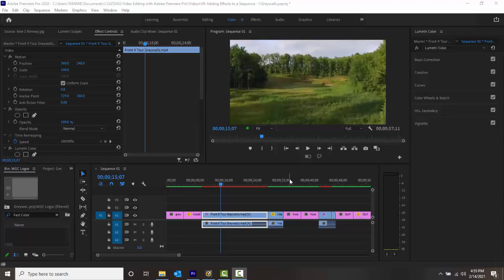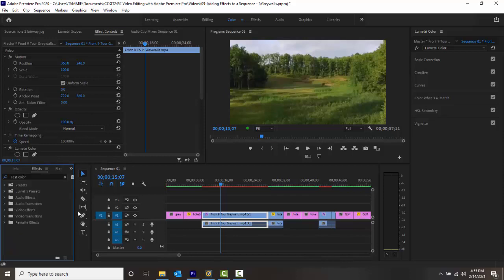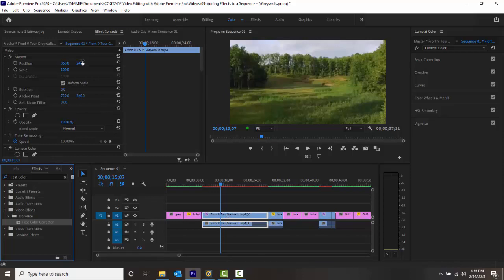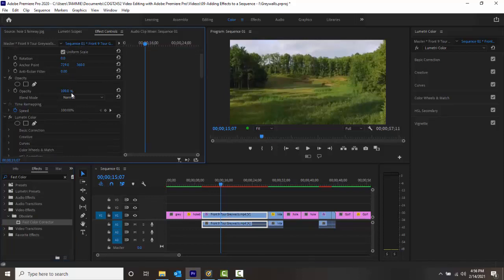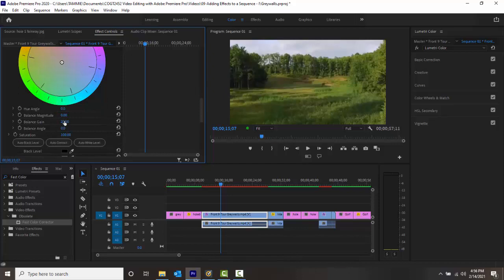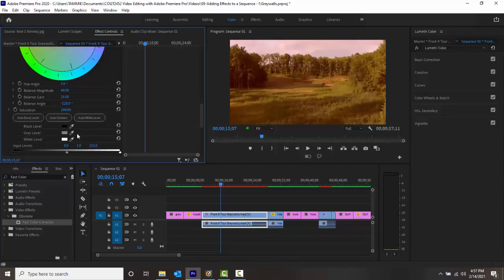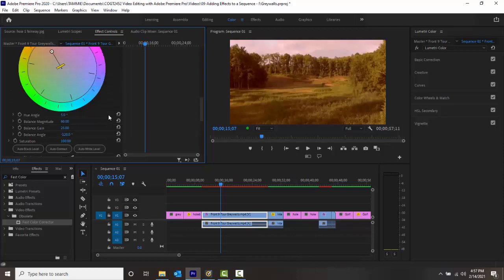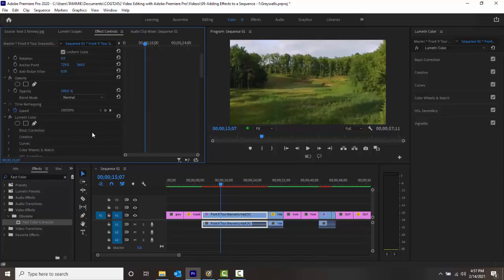09B 04 Legacy Fast Color Corrector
Legacy Fast Color Corrector
Adding Effects to a Sequence - I